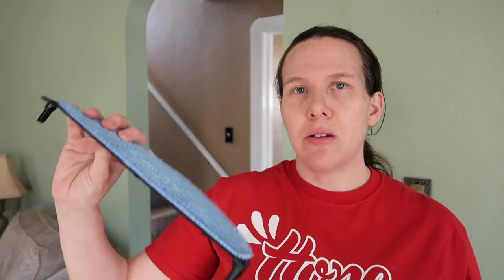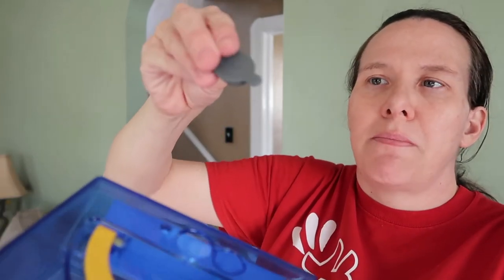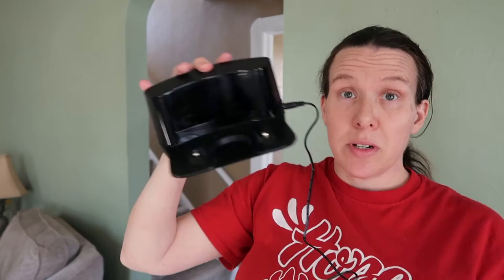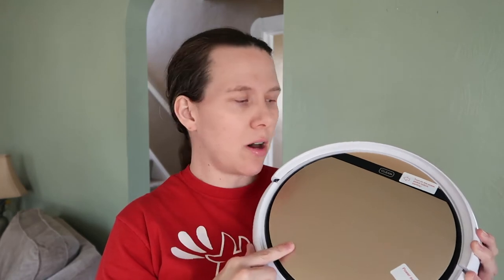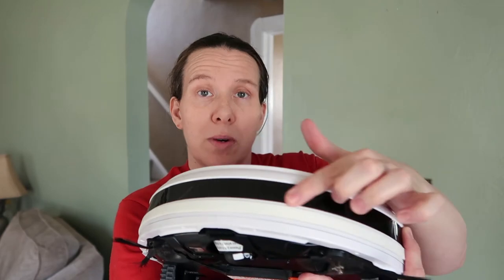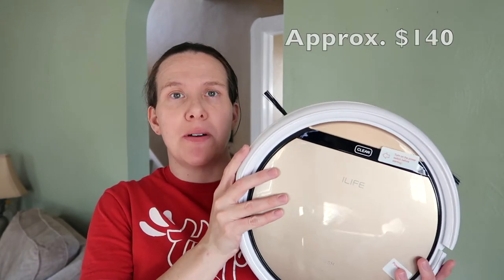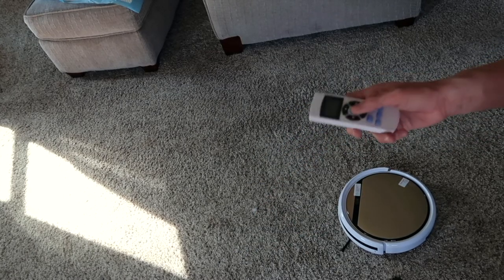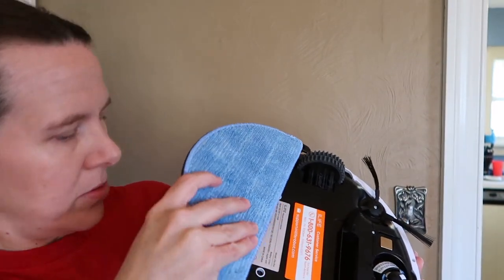Ilife V5s Review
iLife 5s vacuum review

I’m reviewing the iLife 5s vacuum today. Watch to see how it does on my floors!